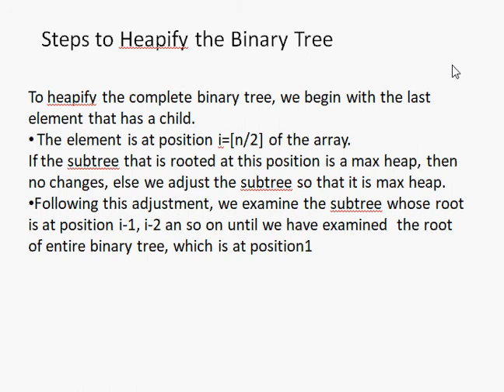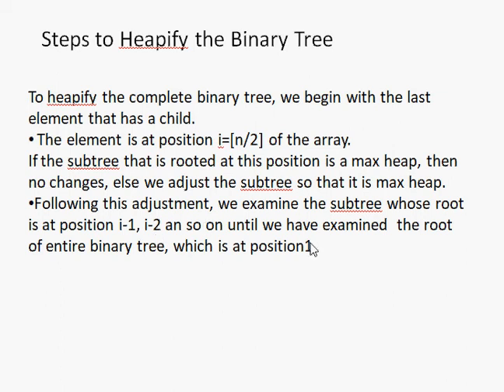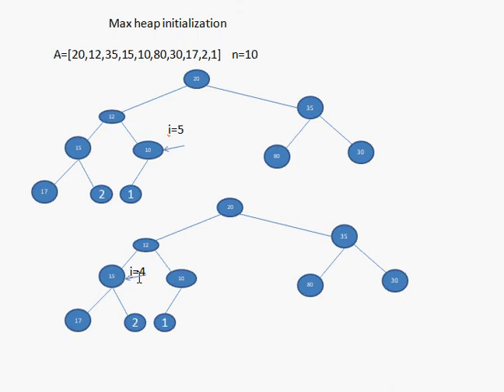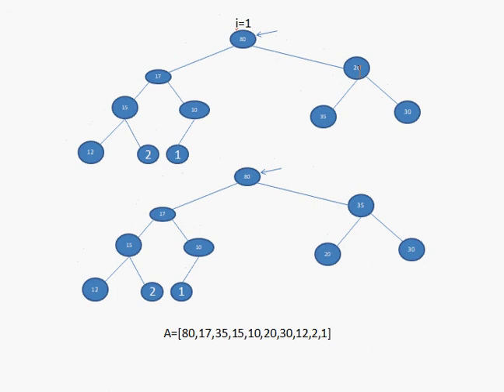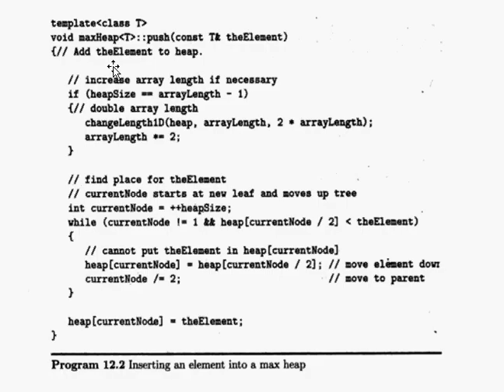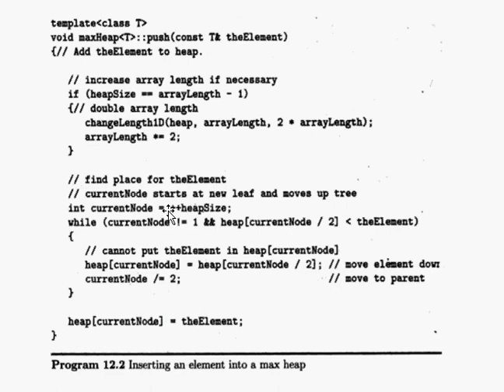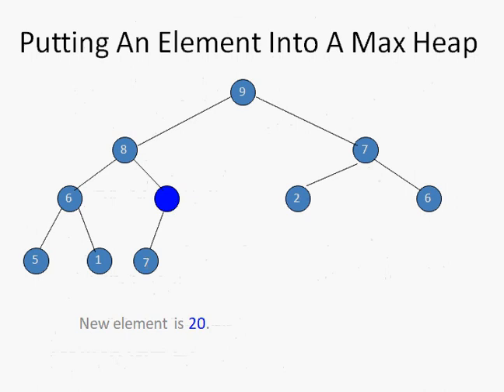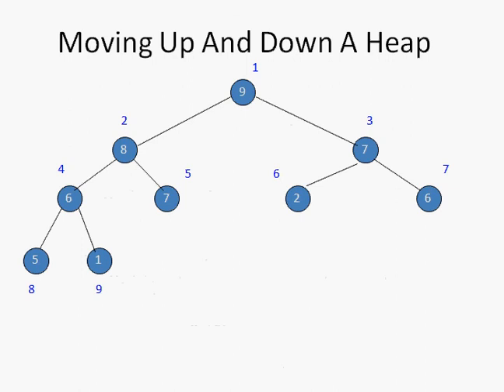6sem Data Stucture using C++ Module 5 Session 2, heapification, Insert element into Max Heap.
Heapification, Insert element into Max Heap